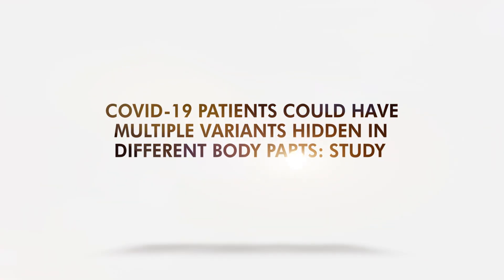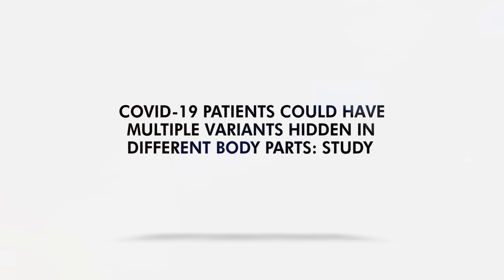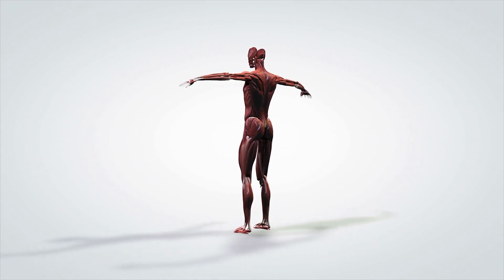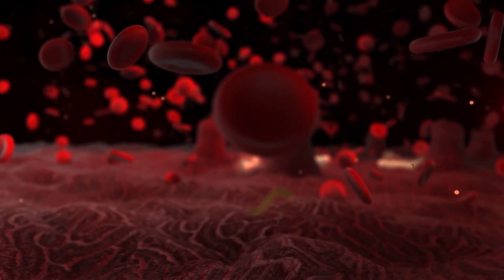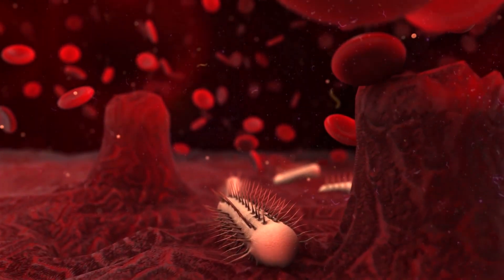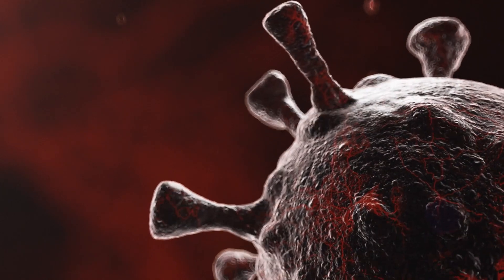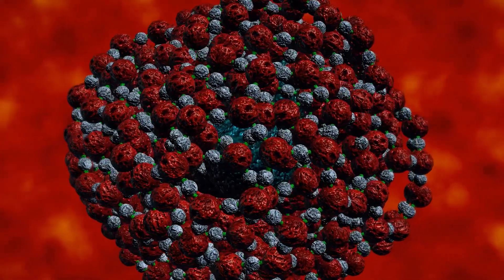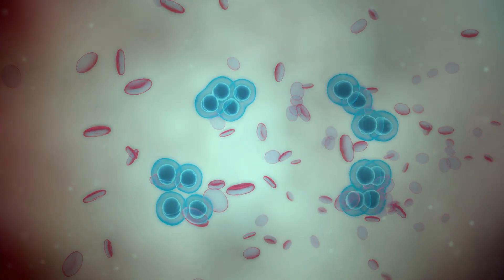COVID-19 Patients Could Have Multiple Variants Hidden in Different Body Parts: Study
New research hints at several variants hiding in body parts during SARS-CoV-2 infection.